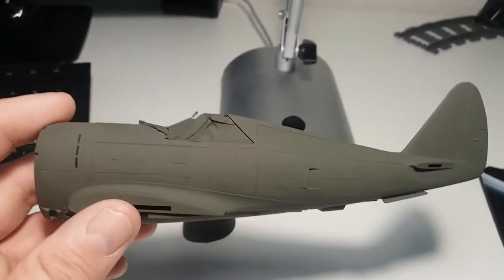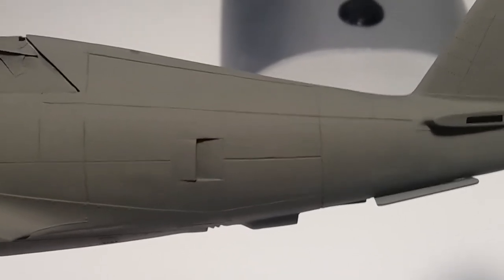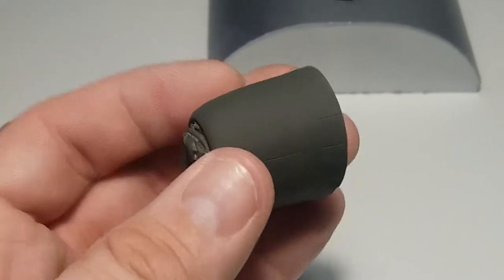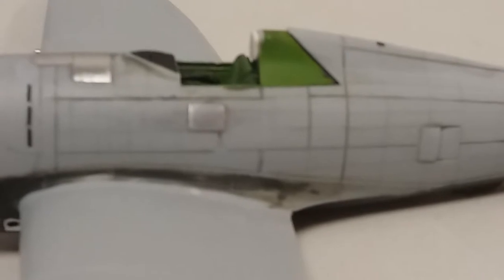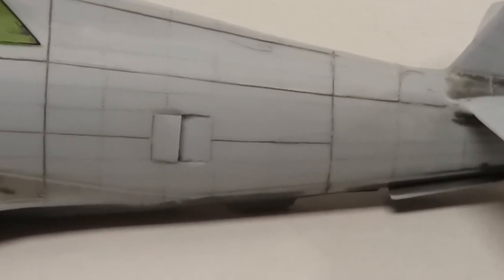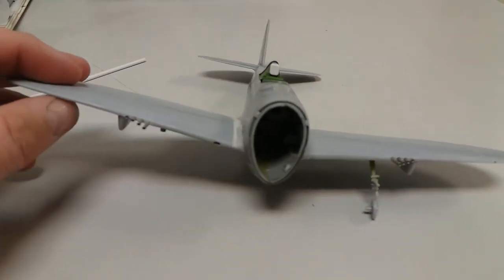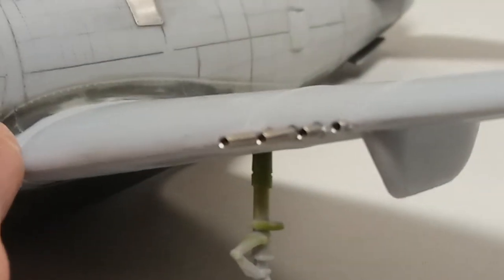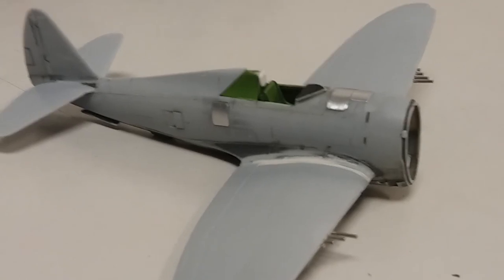Testors 1/48th P-47D "Razorback" WIP #3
Hey everyone, welcome back to another WIP on the Testors 1/48th
P-47D "Razorback". I ended up putting two videos together here. Yeah I know, bad editing and all but I'm slowly "baby stepping"  my way into improving the video editing. Anyway enjoy the vid and more to come. Merry Christmas to all!